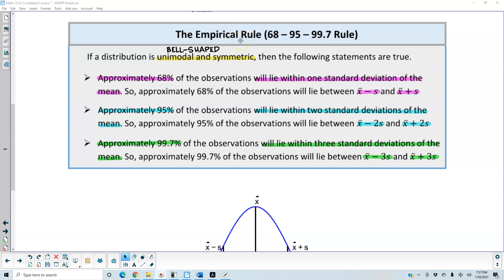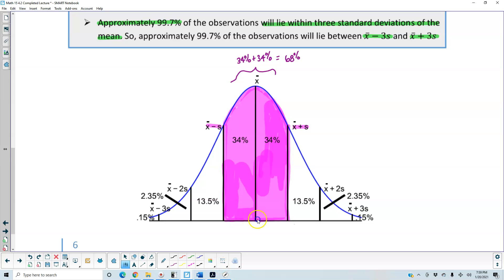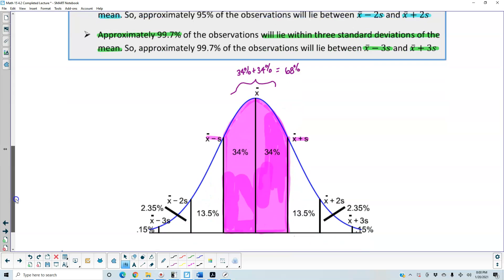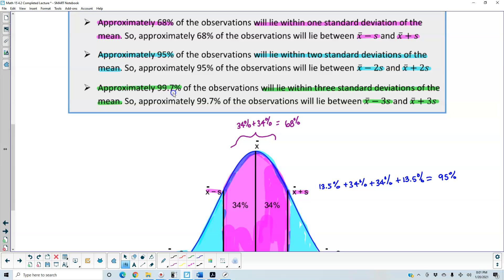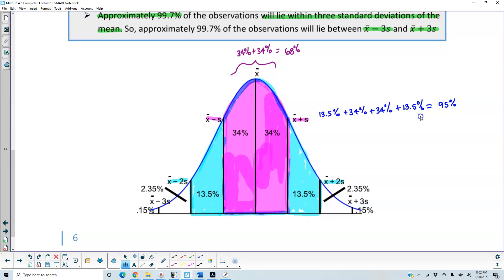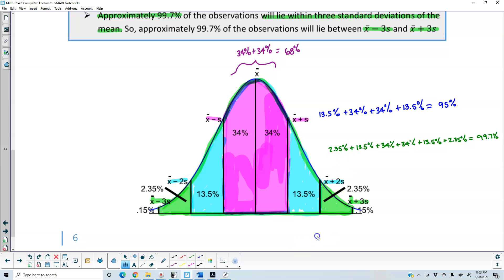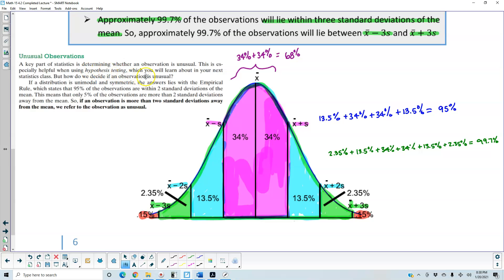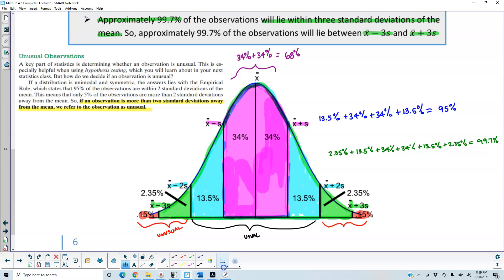4.2 The Empirical Rule (68 – 95 – 99.7 Rule)